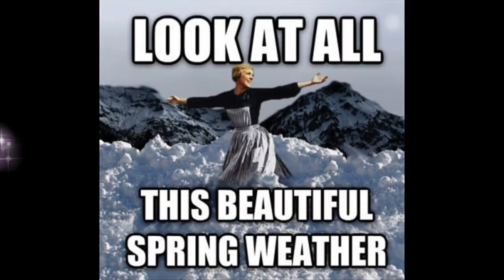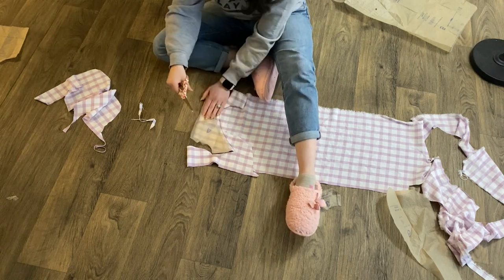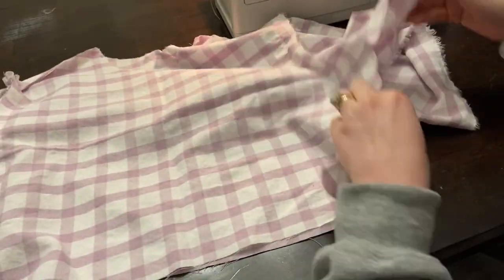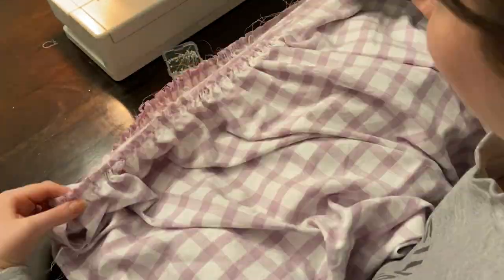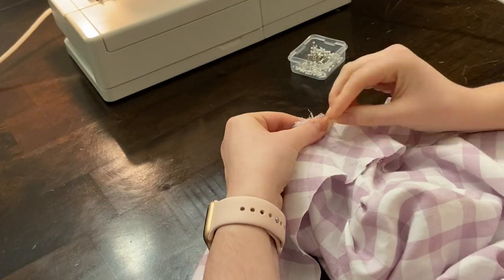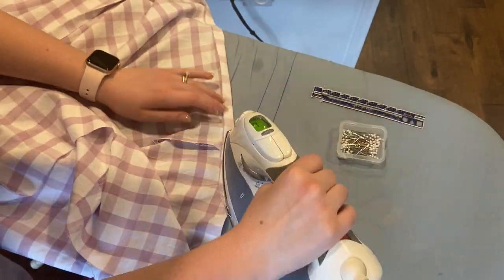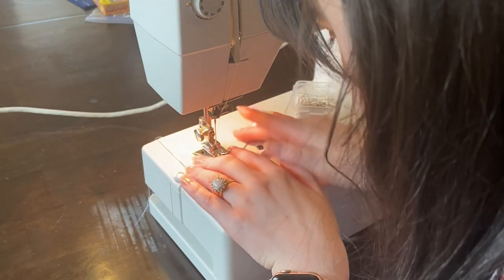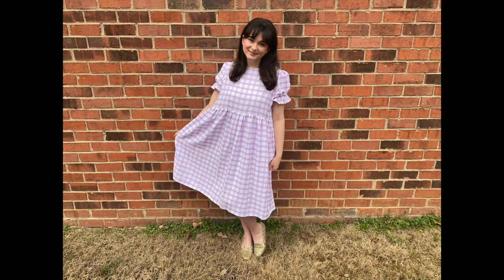HOW TO MAKE A GINGHAM PUFF SLEEVE DRESS | DIY Summer Dress | Step-by-Step Tutorial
Hi Guys! This week I was dying for summer, so I made a CUTE gingham puff-sleeved dress. This DIY dress is so light weight, and is literally the perfect summer dress.  I will go through a step-by-step tutorial and show you how to make your very own puff dress.

Supplies:
3 Yds Gingham
1 Bunny Button

Sewing Supplies I Use:
Audio Microphone

*Links included in this description might be affiliate links, so if you purchase a product with a links I provide, I may receive a small commission but there is no additional charge to you!